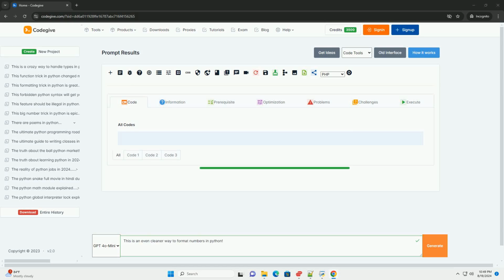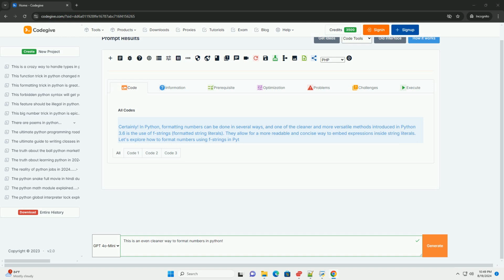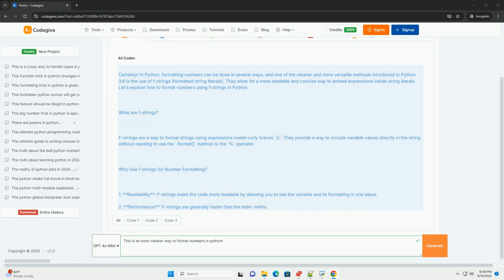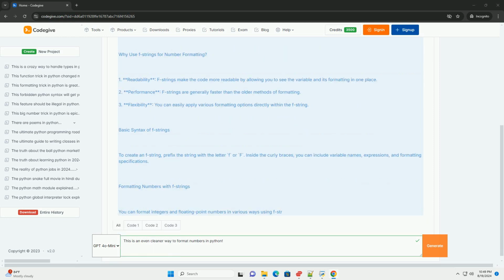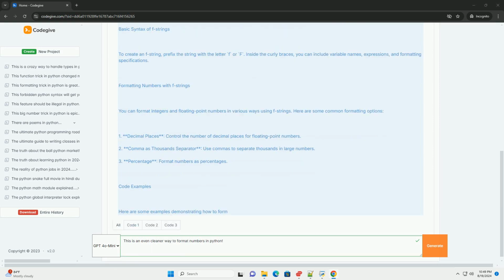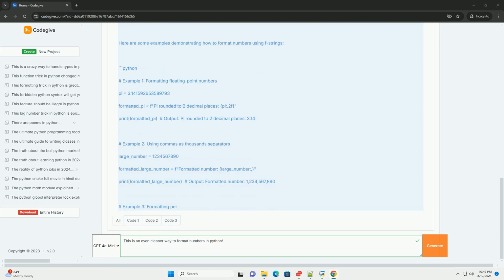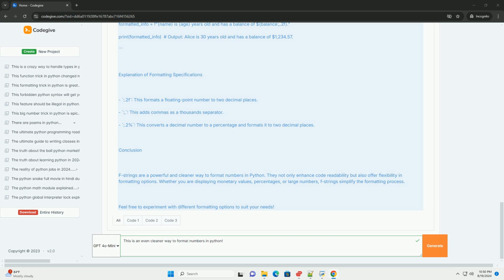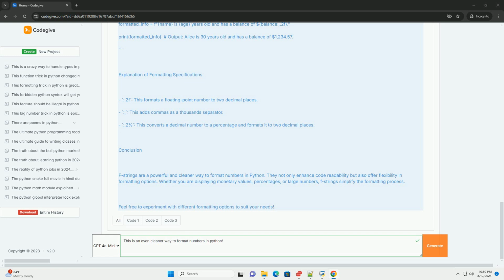This is an even cleaner way to format numbers in python!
certainly! in python, formatting numbers can be done in several ways, and one of the cleaner and more versatile methods introduced in python 3.6 is the use of f-strings (formatted string literals). they allow for a more readable and concise way to embed expressions inside string literals. let's explore how to format numbers using f-strings in python.

### what are f-strings?

f-strings are a way to format strings using expressions inside curly braces `{}`. they provide a way to include variable values directly in the string without needing to use the `.format()` method or the `%` operator.

### why use f-strings for number formatting?

1. **readability**: f-strings make the code more readable by allowing you to see the variable and its formatting in one place.
2. **performance**: f-strings are generally faster than the older methods of formatting.
3. **flexibility**: you can easily apply various formatting options directly within the f-string.

### basic syntax of f-strings

to create an f-string, prefix the string with the letter `f` or `f`. inside the curly braces, you can include variable names, expressions, and formatting specifications.

### formatting numbers with f-strings

you can format integers and floating-point numbers in various ways using f-strings. here are some common formatting options:

1. **decimal places**: control the number of decimal places for floating-point numbers.
2. **comma as thousands separator**: use commas to separate thousands in large numbers.
3. **percentage**: format numbers as percentages.

### code examples

here are some examples demonstrating how to format numbers using f-strings:

### explanation of formatting specifications

- `:.2f`: this formats a floating-point number to two decimal places.
- `:,`: this adds commas as a thousands separator.
- `:.2%`: this converts a decimal number to a percentage and formats it to two decimal places.

### conclusion

f-strings are a powerful and cleaner way to format numbers in python.  ...

python clean architecture
python clean and fill
python clean whitespace
python clear cache
python cleaner

python clean architecture
python clean whitespace
python clear cache
python cleaner
python clean string
python clean code
python cleanup
python clean text
python cleaning data
python format number with commas
python format float
python format print
python format datetime
python format string
python formatter
python format number
python format